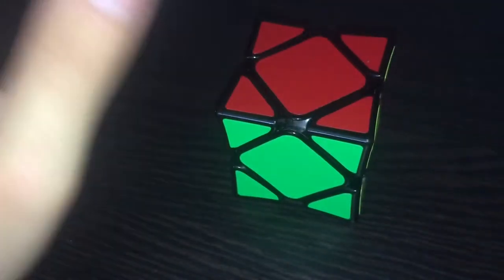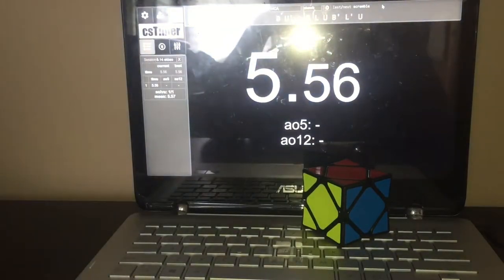x man wingy skewb review